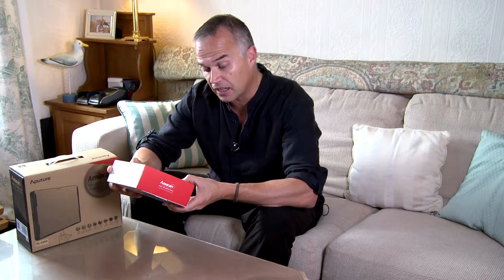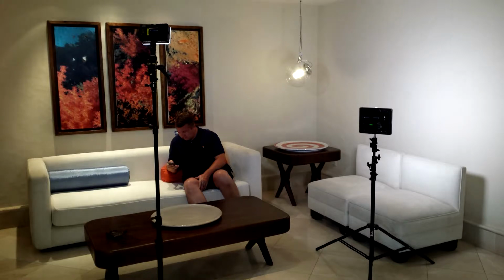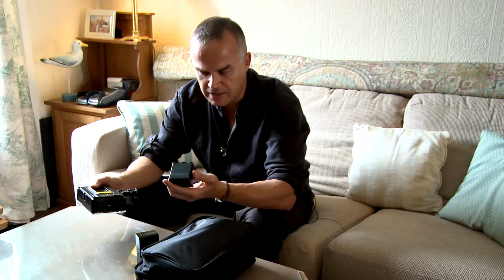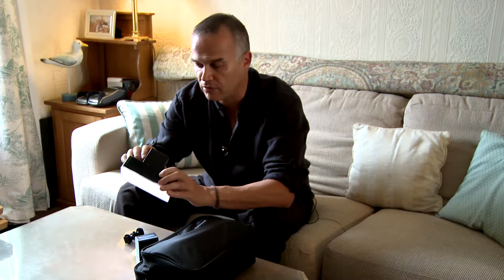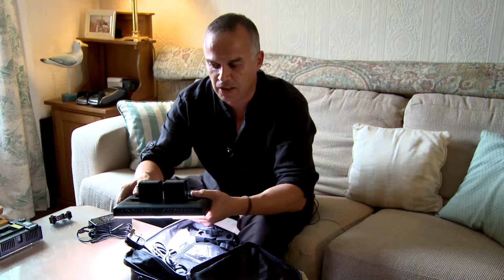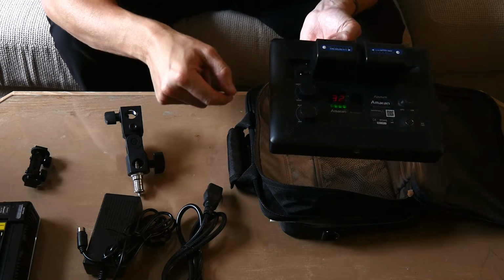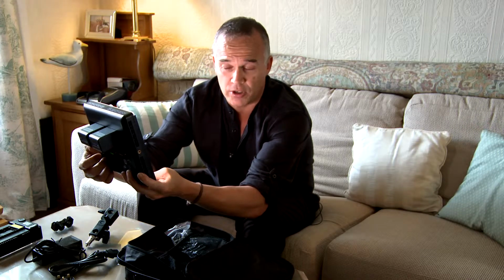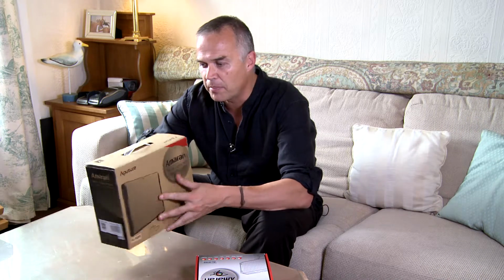Amaran LED Lights Review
A review of two LED light set ups from Aputure. The Aputure Amaran AL-H160 and the Aputure Amaran AL-528C.

Both lights run cool using varying amounts of LED's. The smaller light has 160 LED's and is run by either 6 AA batteries or a single Li-ion battery. In this review, I used two NP-QM91D batteries for Sony.

The larger light set up has an adjustable colour temperature which is great for setting for different and more pleasing skin tones.